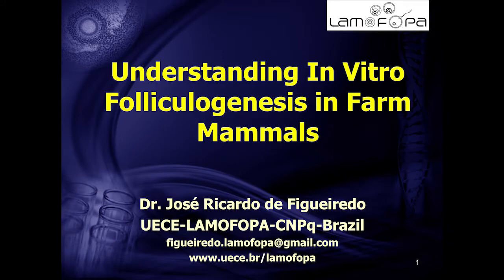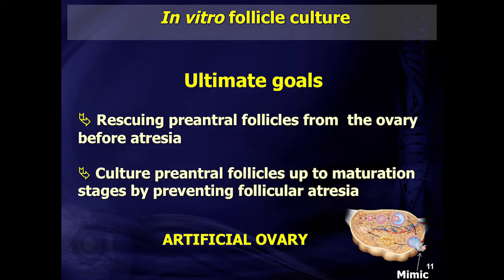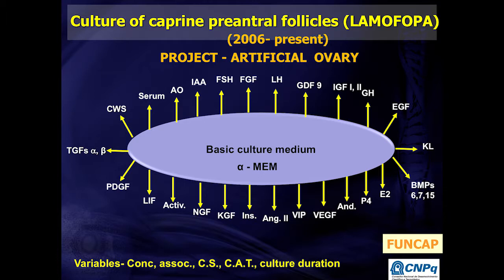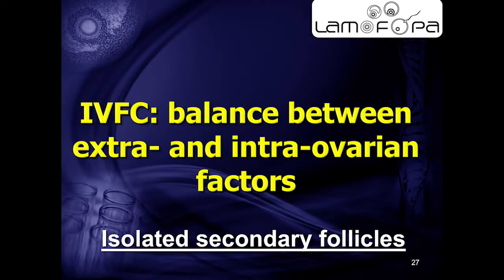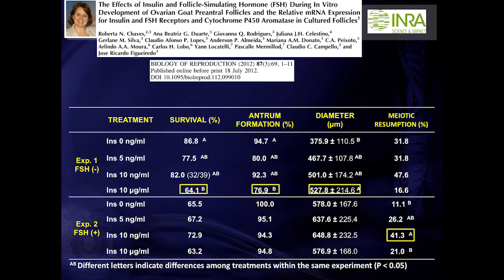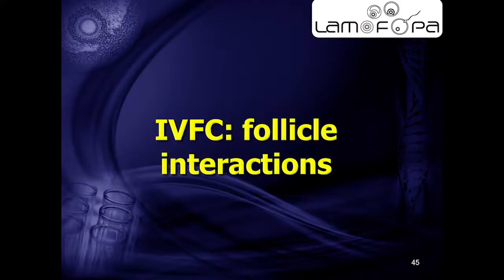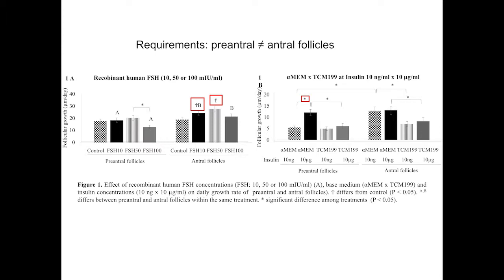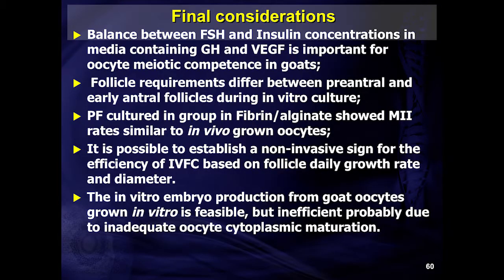2017 Oncofertility Conference: Jose Ricardo Figueiredo, PhD, DVM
Understanding In Vitro Folliculogenesis in Farm Animals